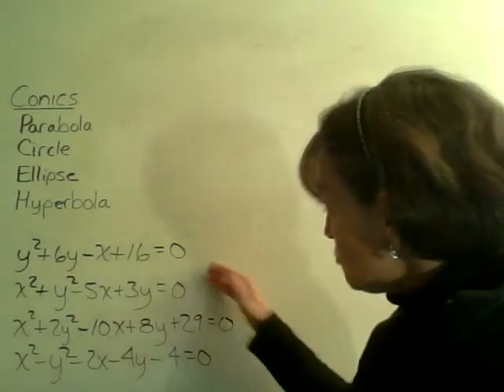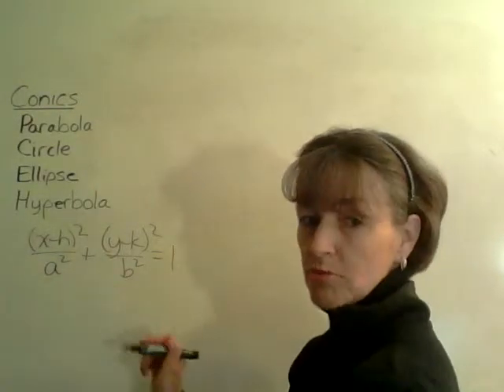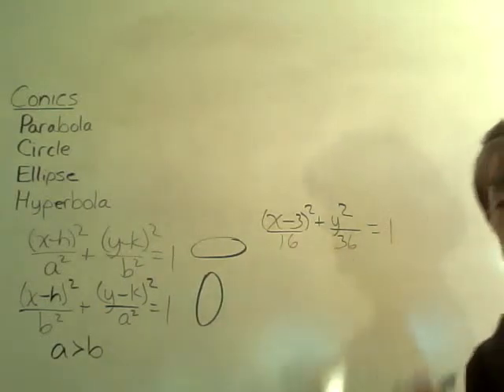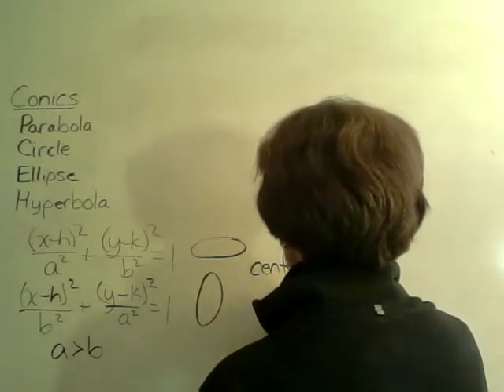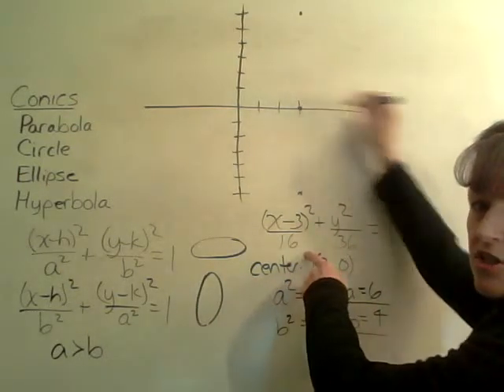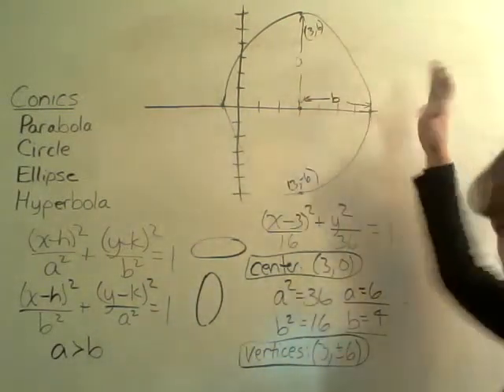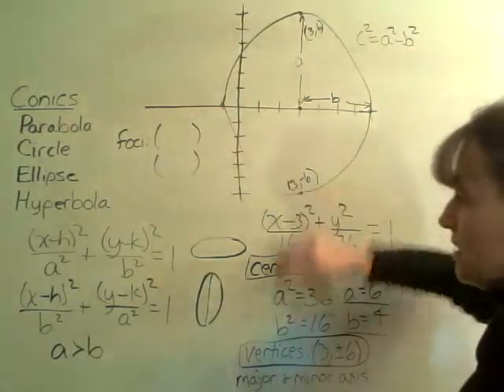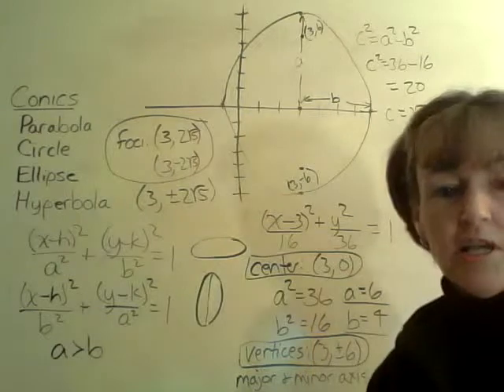basic ellipse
This video explains the standard form of the rectangular ellipse equation with a center at (h,k) by graphing it and defining a and b.  The equation for c is also explained, and the foci are identified.  Completing the square in order to put the equation into standard from is not addressed in this video.